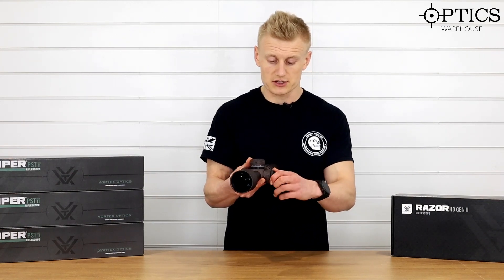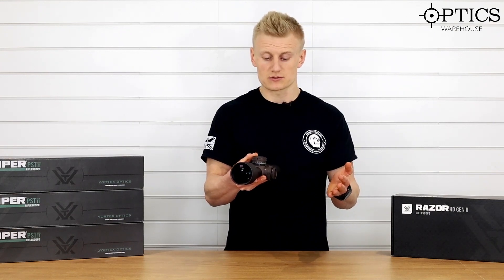Vortex Razor HD Gen II - Quickfire Review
Vortex Razor HD Gen II

Optics Warehouse Director, Shaun Ellis takes a look at some of the Vortex Razor HD Gen II rifle scope.

You can find our entire Vortex range as well as the Vortex Razor HD Gen II

#1 UK Shooting Optics Shop | 70yrs+ Expert Knowledge | Worldwide Shipping | 60 Day Scope-Out Guarantee | Best Prices & Biggest Brands!

At Optics Warehouse, you’ll find the widest selection of quality Rifle Scopes and Mounting Systems available anywhere in the UK. We also offer a huge selection of Red Dots, Thermal and Night Vision gear, Spotting Scopes and Binoculars. In addition, we stock an expansive range of shooting accessories including everything you'll need to get out in the field.